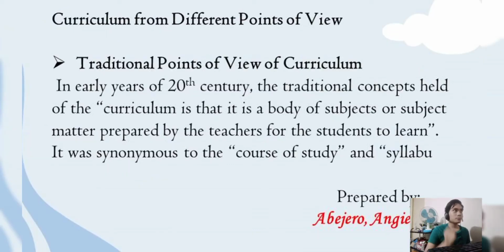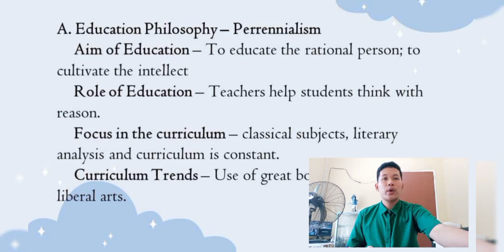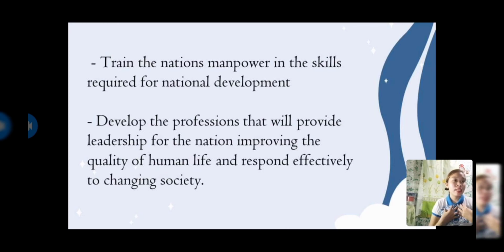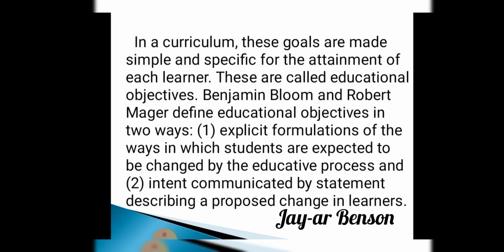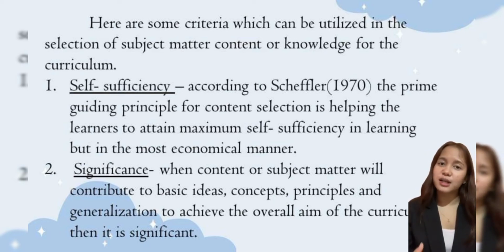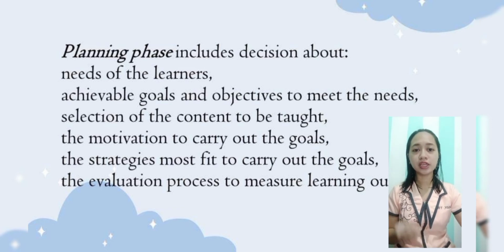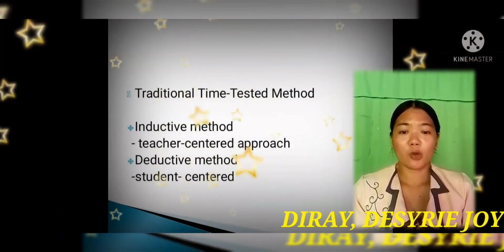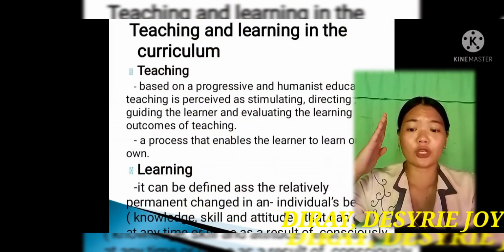Group1- ED 301 Report